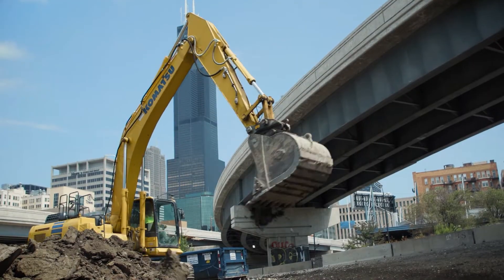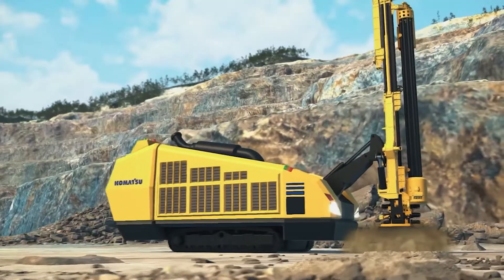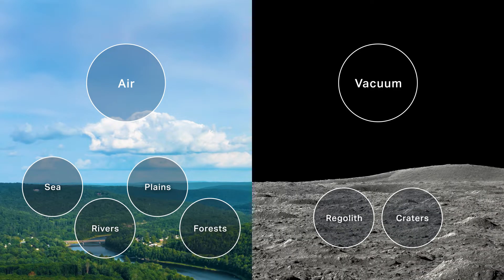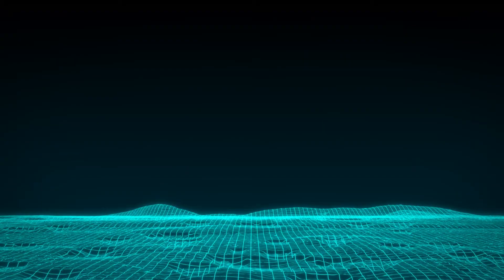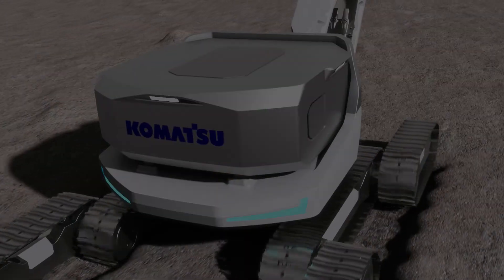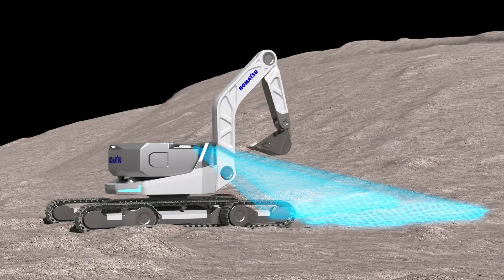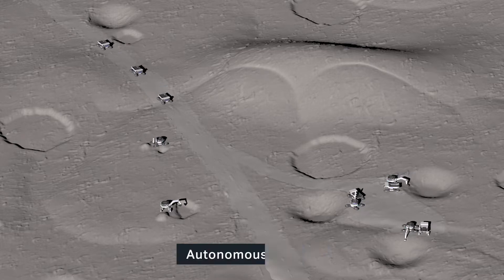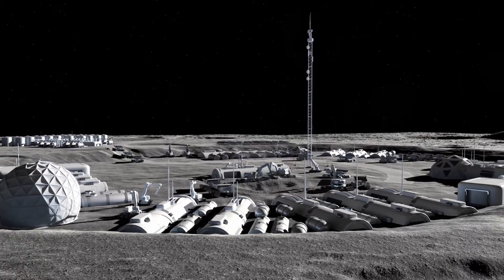Komatsu lunar machine project #1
Here is a sneak peak of Komatsu on the moon. At the dawn of space exploration, Komatsu is taking on a challenge to develop a machine whose line of job is construction on the moon!

The study of lunar construction equipment utilizes the results of research and development commissioned by the Project for Promoting the Development of Innovative Technologies for Outer Space Autonomous Construction (A Japanese government project lead-managed by MLIT with the collaboration of MEXT)